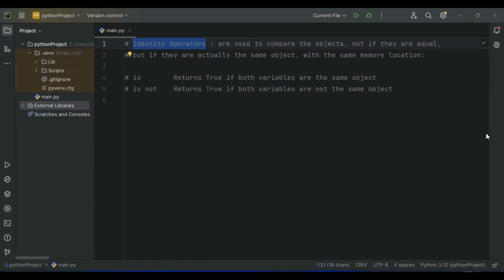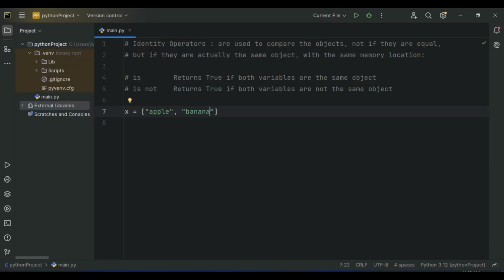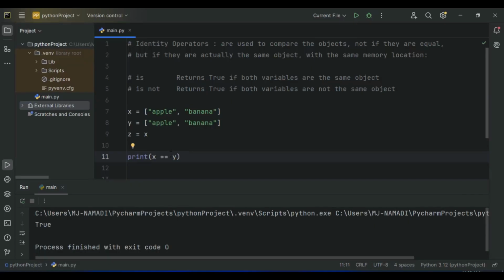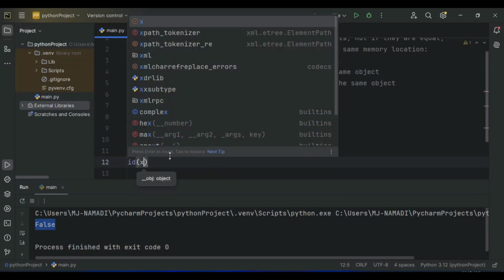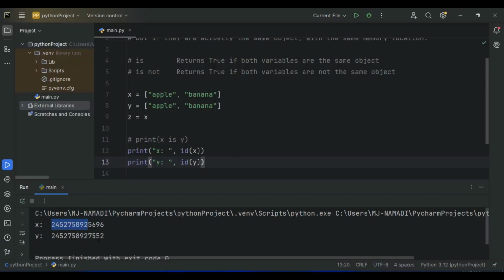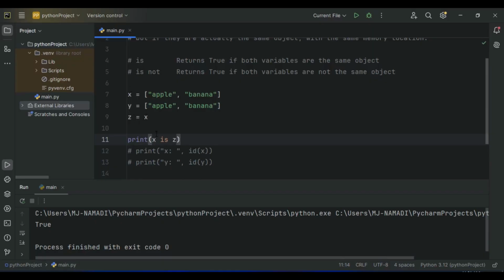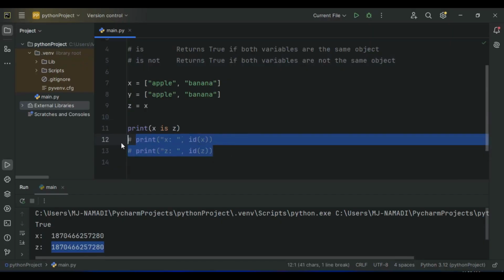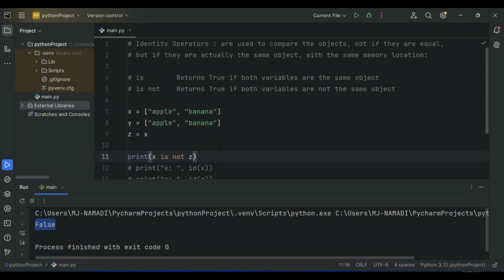19 - Python Identity Operators: is vs is not Explained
Learn how to use Python’s identity operators is and is not to compare object references. This lesson explains what identity means in Python.